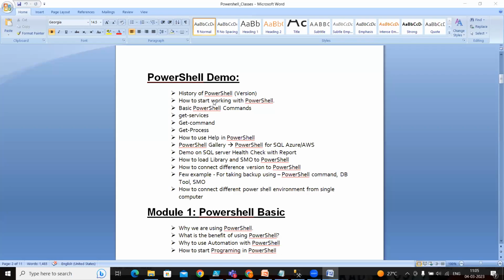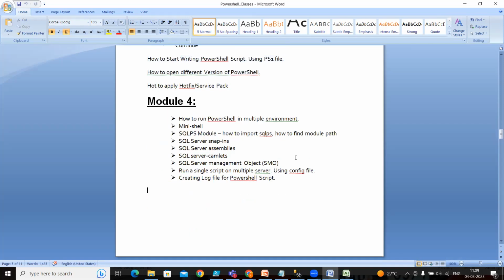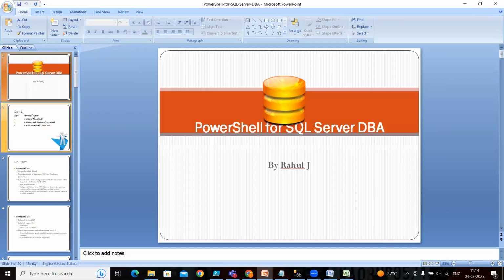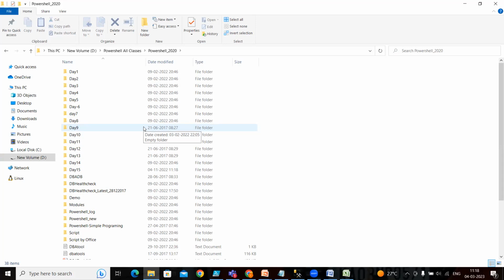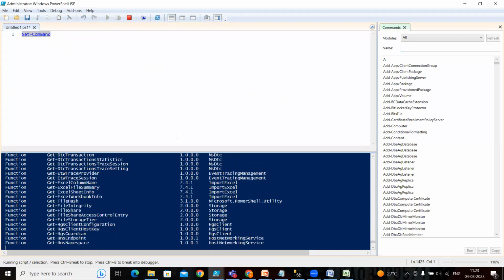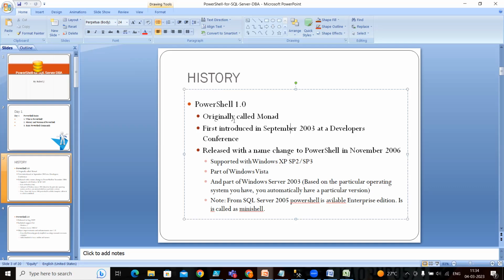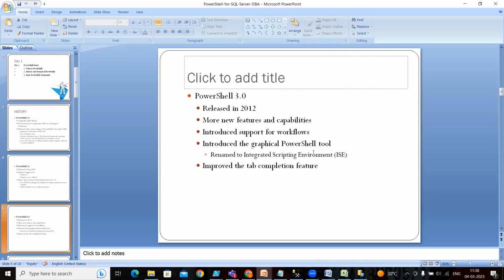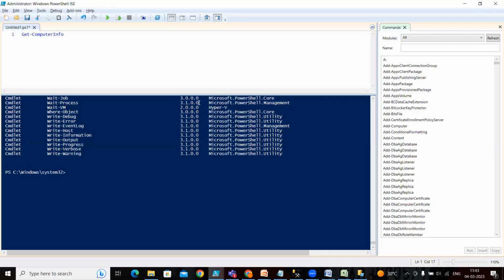Powershell For SQL DBA Day-1